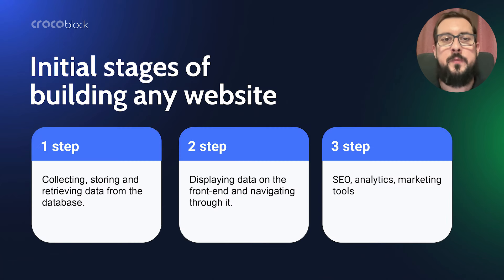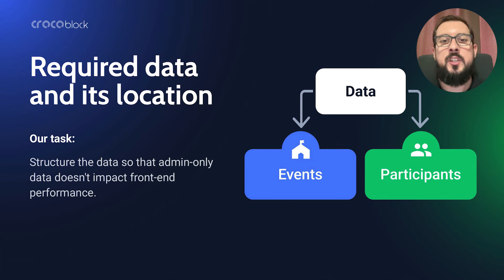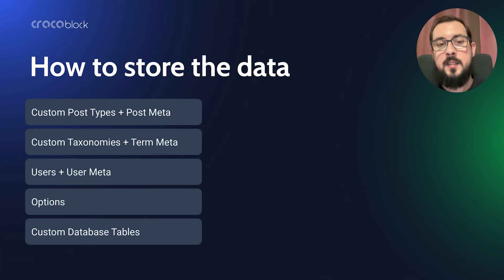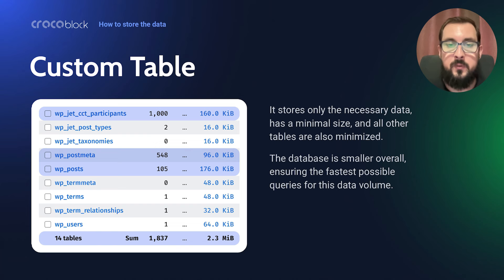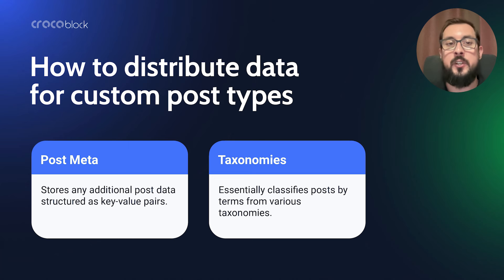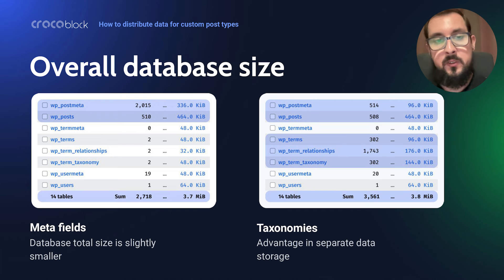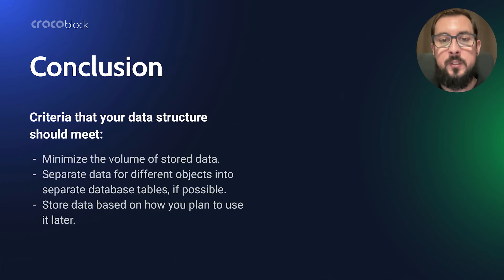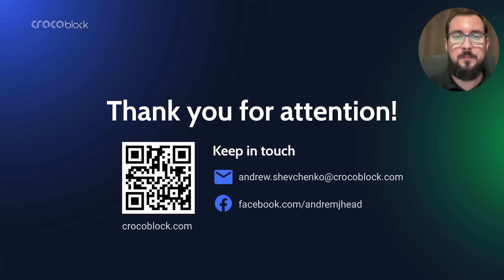Website Structure as Foundation for Good Web Performance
Andrew Shevchenko, CTO of Crocoblock, shares how a well-planned website structure is key to improving performance. In this video, Andrew explains how a good layout, clear navigation, and proper content organization can boost your site's speed and user experience. Learn tips and best practices to create a solid foundation for a fast and efficient website.
✍Useful links
JetPlugins by Crocoblock: